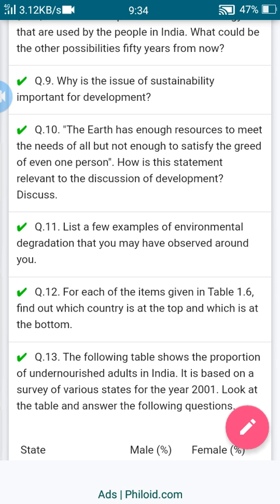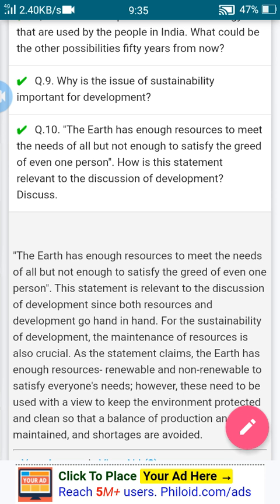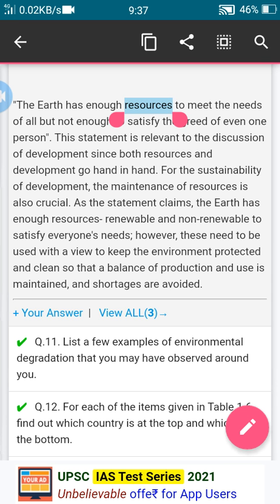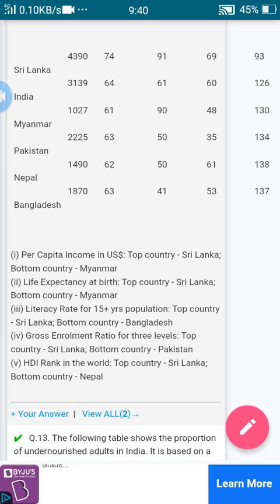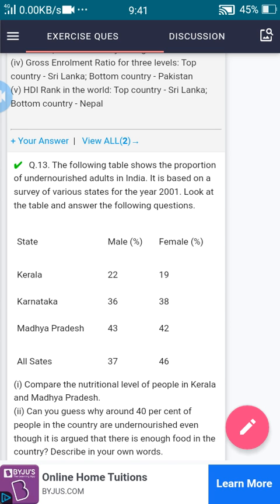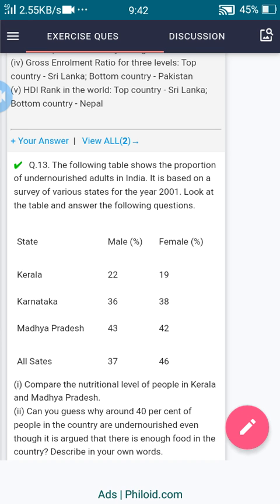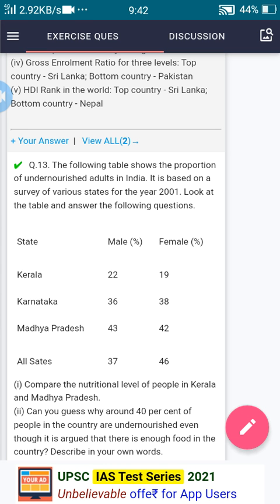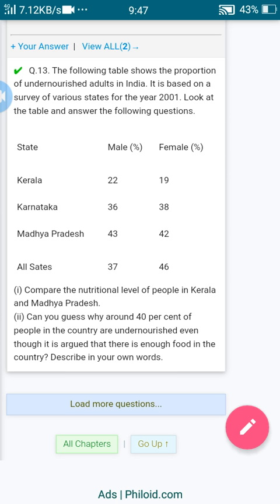class 10-Economics-Chapter 1-exercise